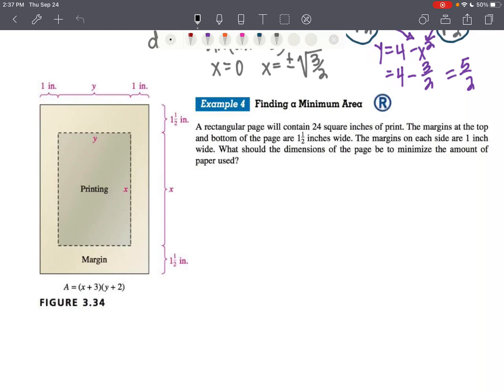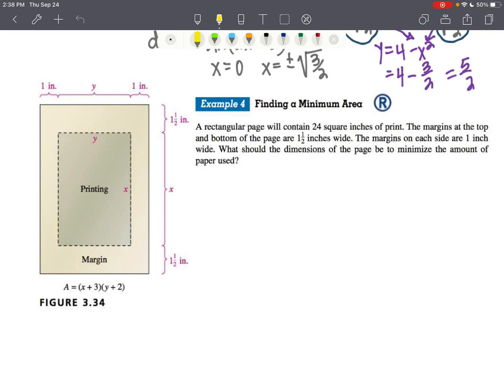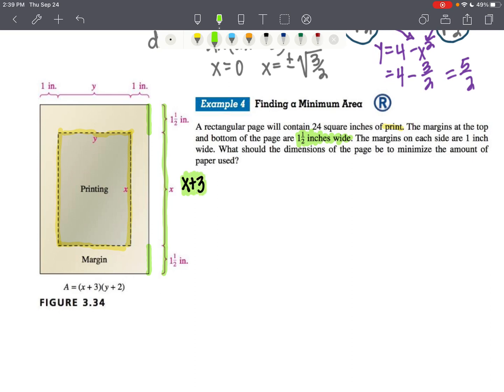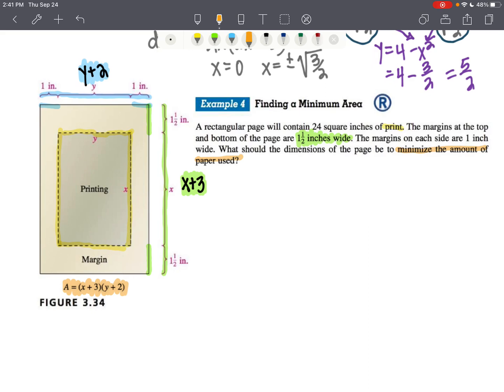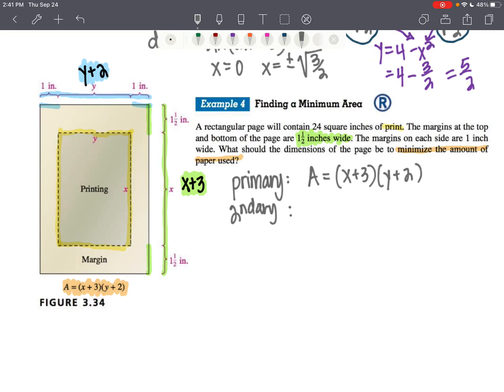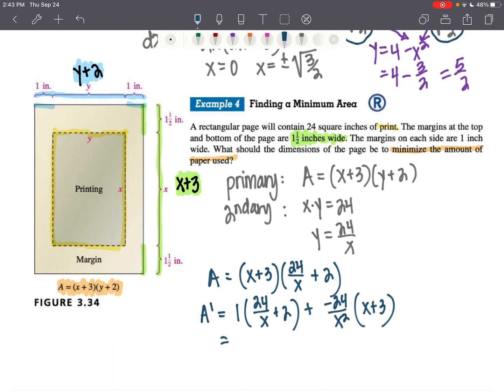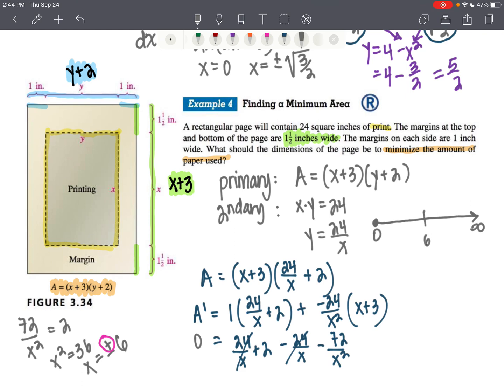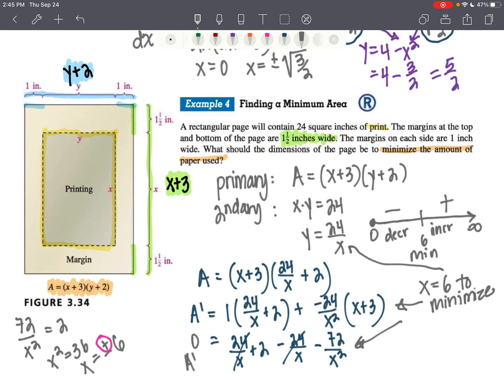BC 3 4 Optimization Area